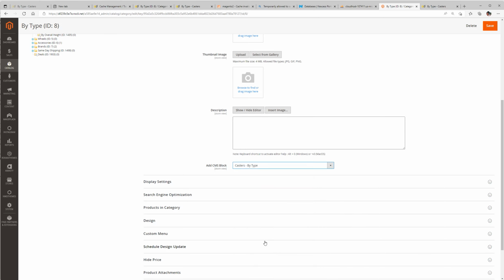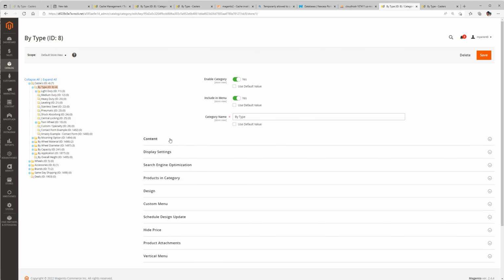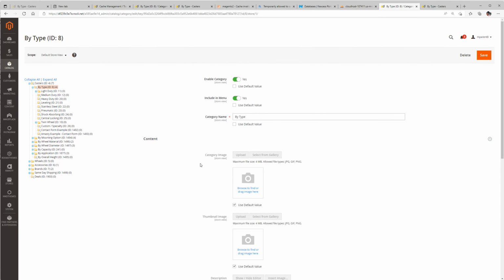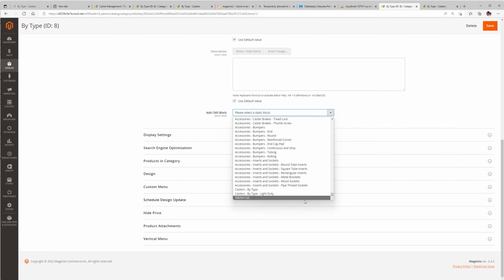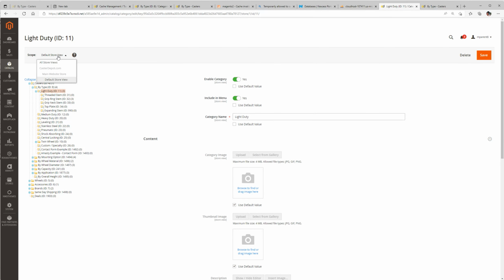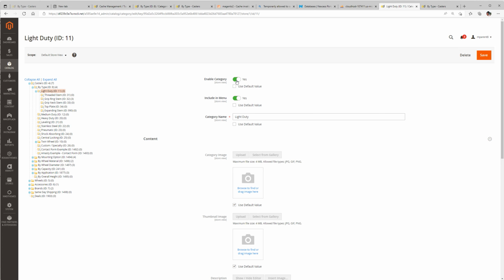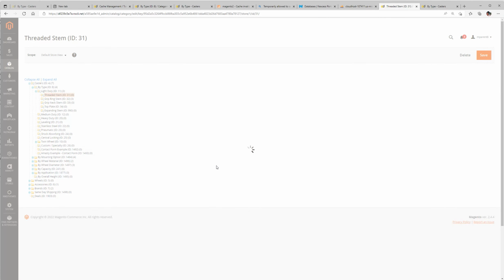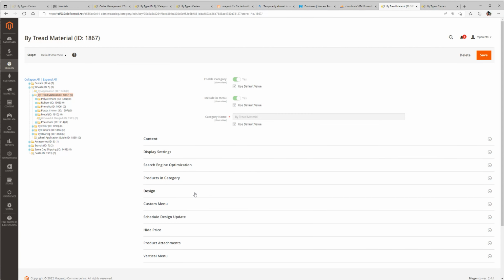category Block issue